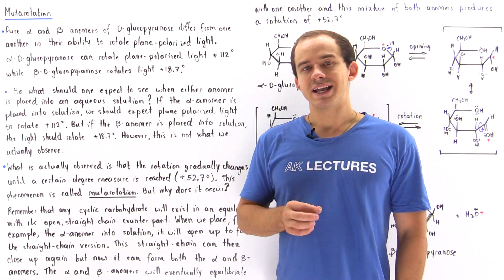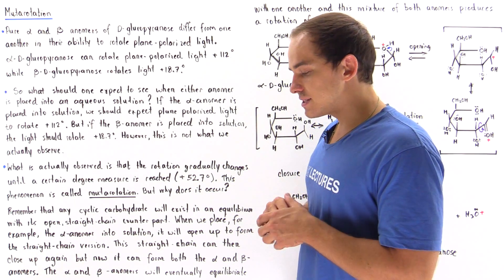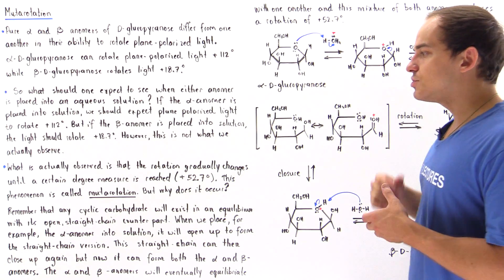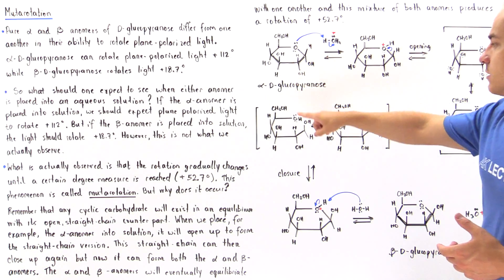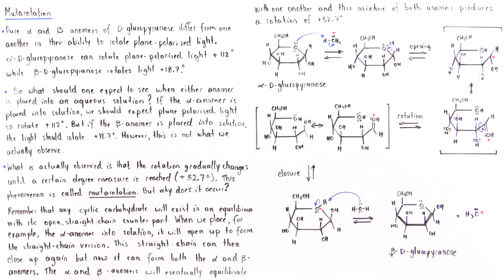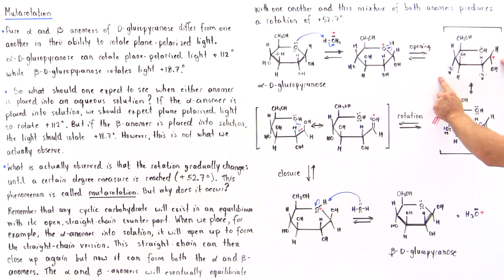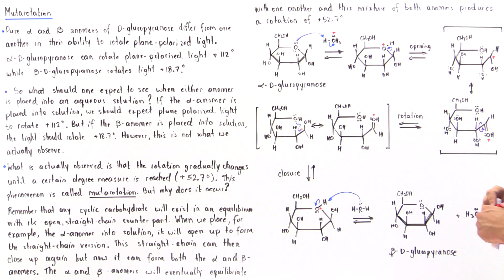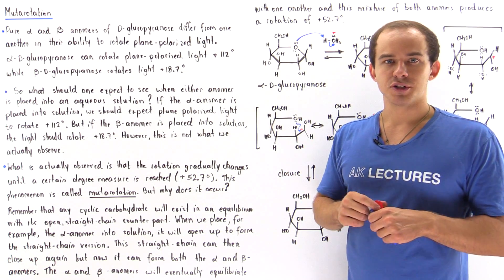Mutarotation of Carbohydrates